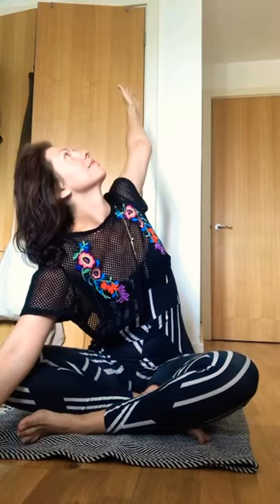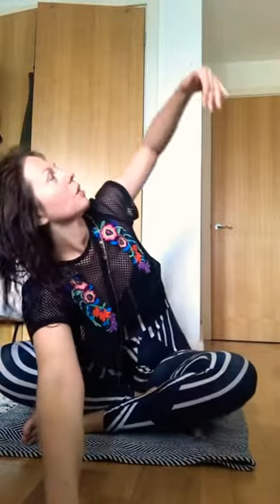Relaxing calming breathing practice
Our body is a very complicated independent organic mechanism which stops working when we stop breathing. We need to help it to stay strong and healthy by slowing down, by sleeping and eating well, by moving and breathing! Stay healthy !